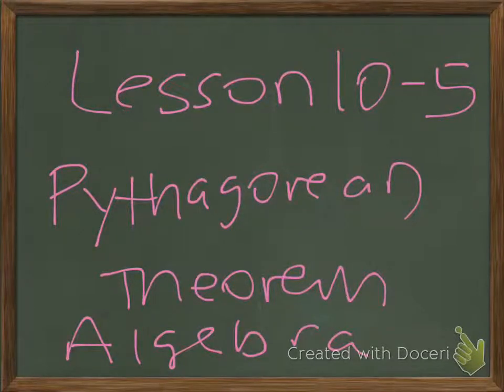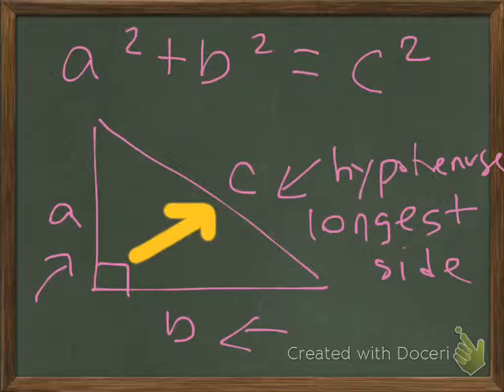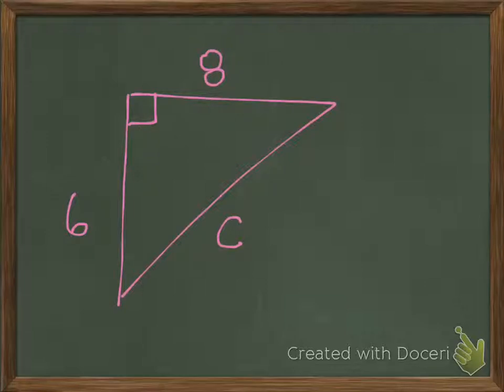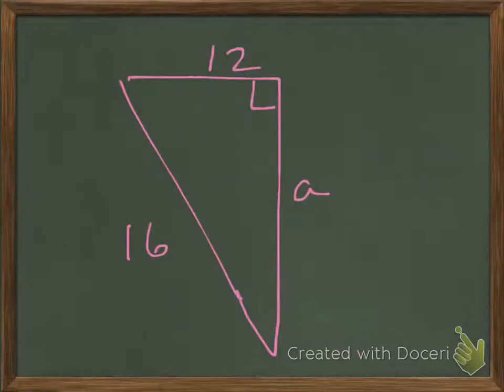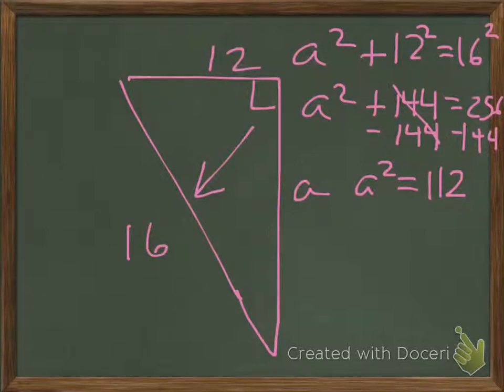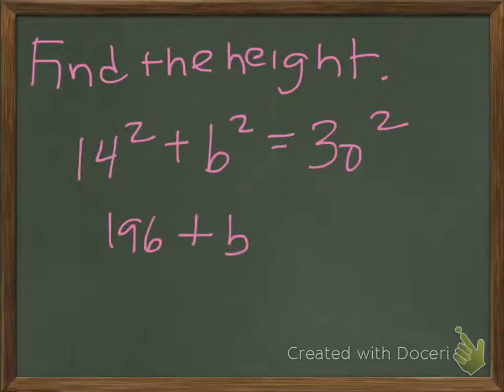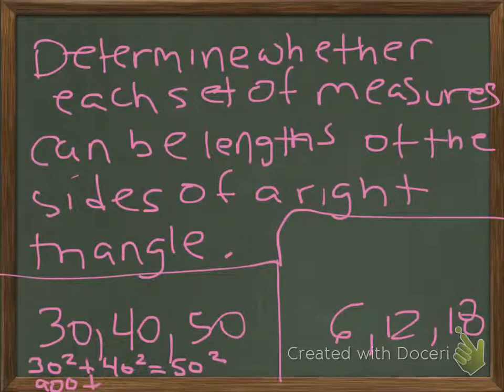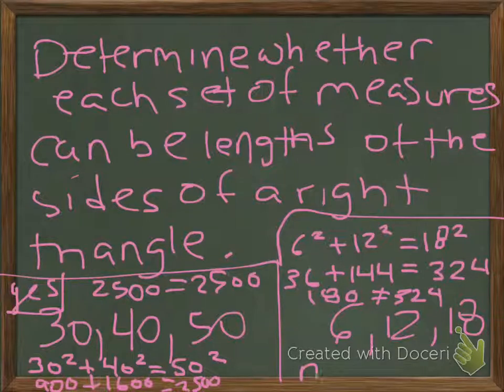Lesson 10-5 Algebra